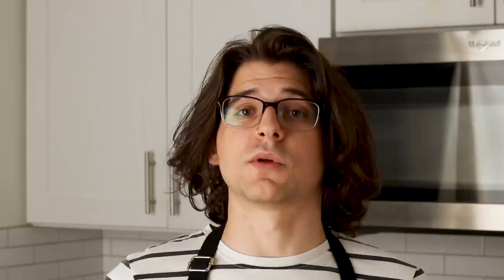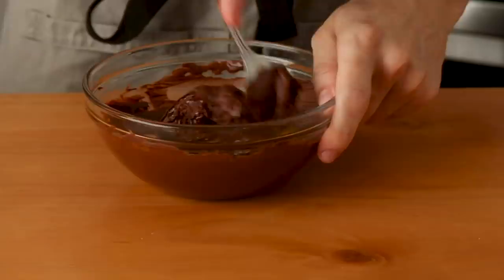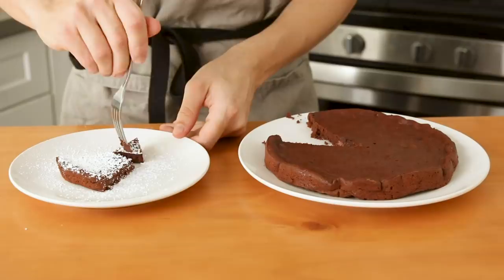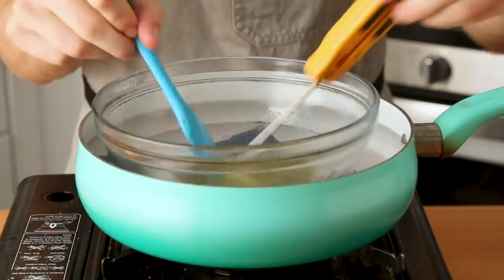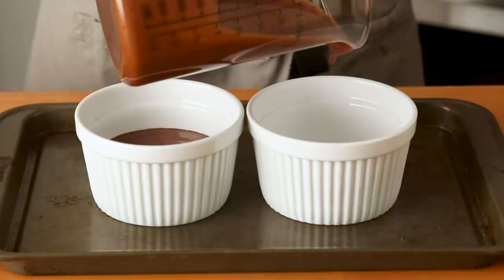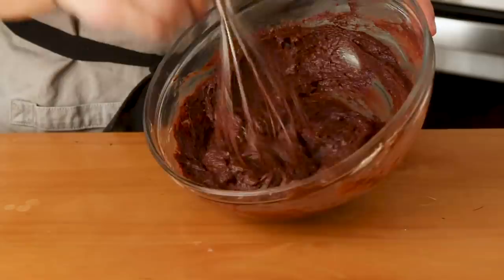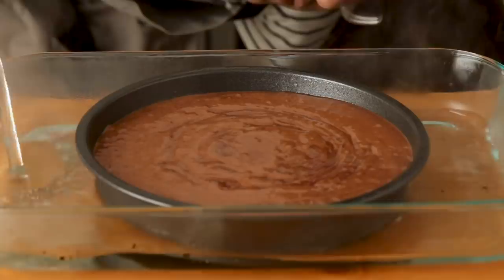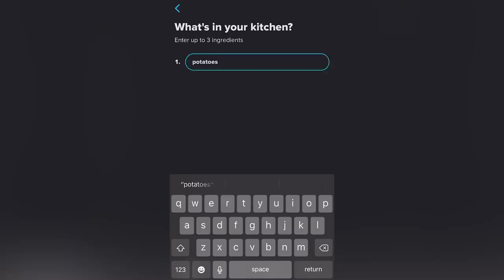I Made 3 Chocolatey Desserts With Only 4 Ingredients • Tasty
For when you want dessert in a pinch, Matt demonstrates three chocolatey recipes that use a total of four ingredients.

Tasty
Tasty

MUSIC